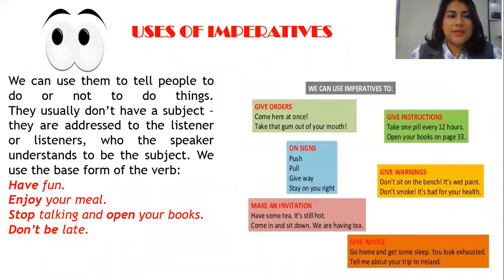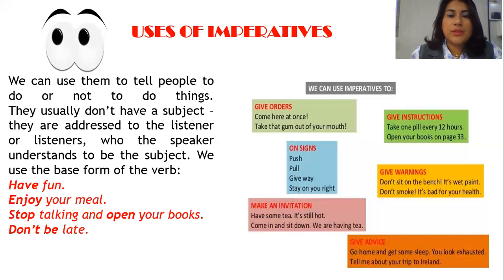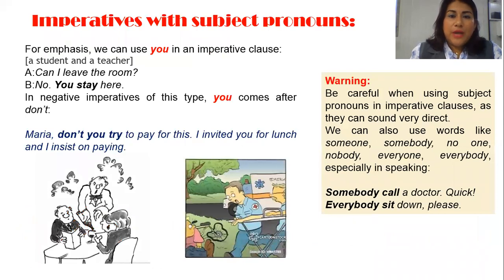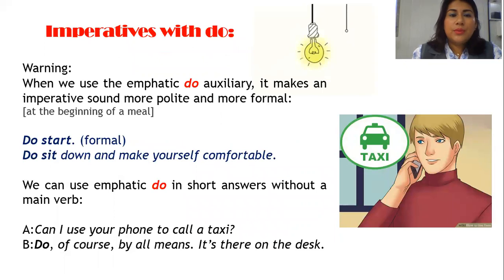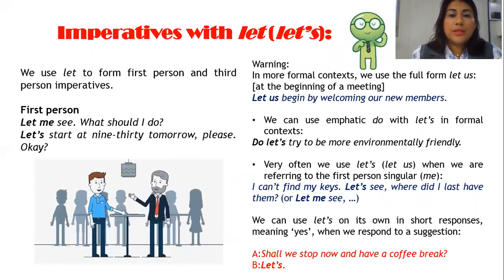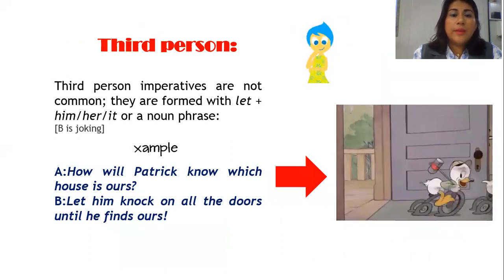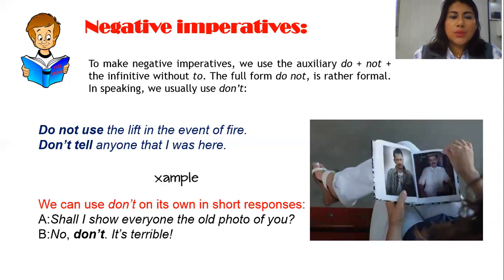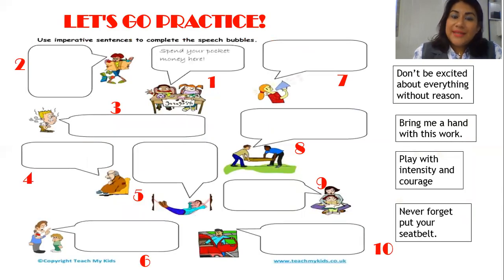ITSPEM IMPERATIVE CLAUSES